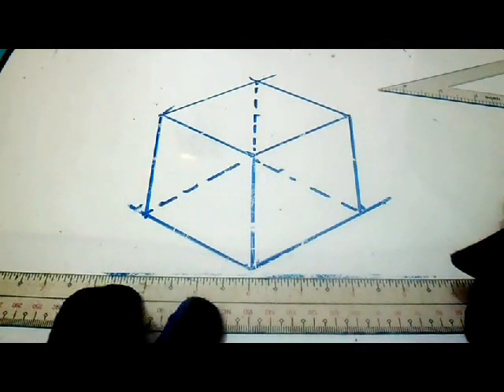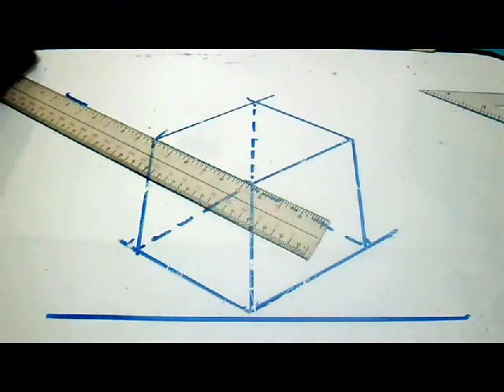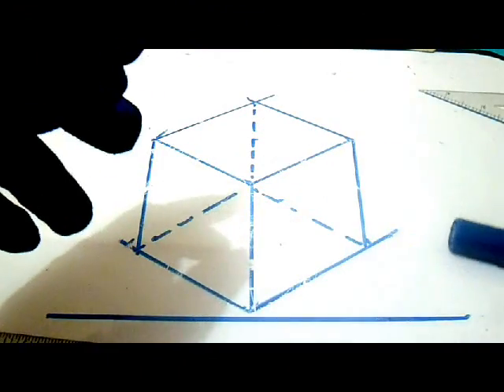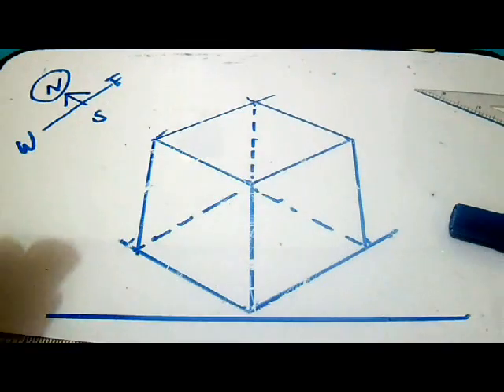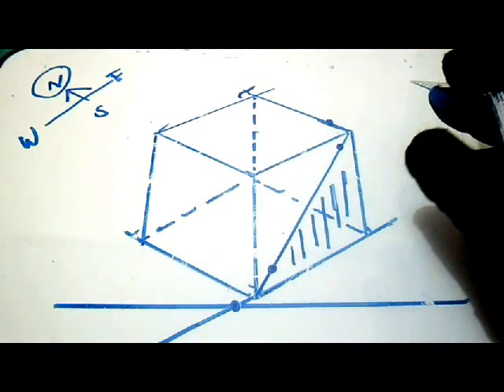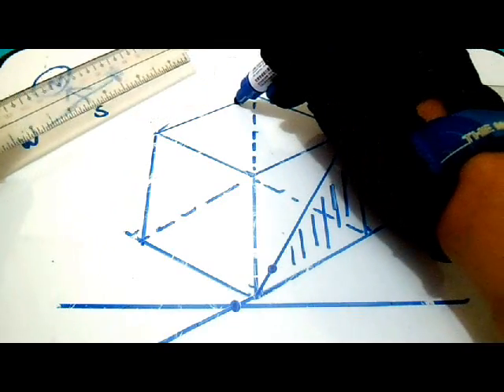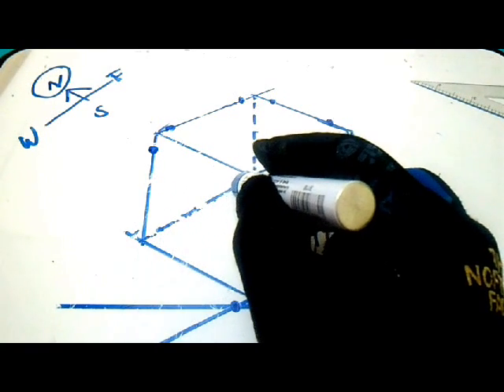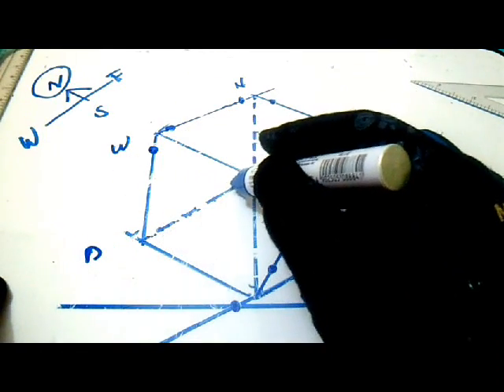Technique How to Read Isometric Drawing by Using Box - Pipingweldingndt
Technique to Read Isometric Drawing by Using Box - Pipingweldingndt - Piping,Welding,Non Destructive Examination-Common Piping Angles and their Solutions,Known and Unknown Angles and Angle Chart,Solving Rolling Offsets,mitered Pipe Cuts,Multipiece Mitered turns, "Y" Layout,90 deg. Saddle on (tees) Standard Weight Pipe,Pipe Circumference Divided into Equal Parts,90 deg.on (tees) extra Strong Pipe,90 deg. Eccentric Pipe Intersections, 45 deg. laterals,Concentric and Eccentric Supports on 90 deg. Long Radius Elbow,3 Types,Angle between Bolt Holes of Flanges, Pipe template layout,orange Peel head layout,Concentric Reducer Layout,Eccentric Reducer Layout,laying out Bolt Holes in Flanges,laying Out Ordinate Lines and lengths,Tank coil layout,Angle Iron Miter Cuts and Brackets,Special Offsets and Solutions,Slip or Spectacle Blind Data,Centers of Eccentric reducers and Eccentric Flanges,Centers of 15 deg.,221/2,30 & 60 deg. Butt Weld Elbows from 90 deg. Long Radius Elbows,Pipe Thread,Dimension of Weldolet on Pipe, Dimension of Socket Weld & Screwed Fittings, Dimension of Flanges Cast Steel Valves,Dimension of Flanges Cast Steel Fittings,Commercial Pipe Sizes & Welding Fittings,General Dimension of Welding Fittings,General Dimension of Forged Steel Flanges,Bolt,Gasket & Ring Joint Number Charts,Wrench Sizes,Drill Sizes for Pipe Taps,& Tap Drill Size Charts,Bolt Charts for Orifice Type Flange,Outside & Inside Diameter of Pipe& Flange Bores,Comparison Chart for Packing & gasket materials,Hand Signal for boom Operated Equipment,Hand Signal for Overhead & gantry Cranes,Useful Information,Pipe Expansion,Pipe Bends,Circle,Inches&Feet Converted to millimeters,Conversion Constant,Decimal Equivalents,Fractions& millimeters,Safe Loads,for Wire and Manila Rope Charts,Decimal of a Foot,minutes converted to Decimals of a Degree and trigonometric formulas,Pipe& Water Weight Per Line Foot &Feet head of Water to PSI,Wire bending,Symbols,Computation.NDT/NDE!...Isometric,Drawing,Computation,Piping Symbols, Welding Symbols,Pipe Fitters,2014,2014 YouTube Tutorial,Best Video Ever,NDE,Radiography Test- RT,Liquid Penetrant Test -PT,Magnetic Test-MT,Ultrasonic Test-UT,Welding Inspector Course,Inspector,QA-QC Inspector,Tools NDT,Learning Center YouTube,NDE Symbols.